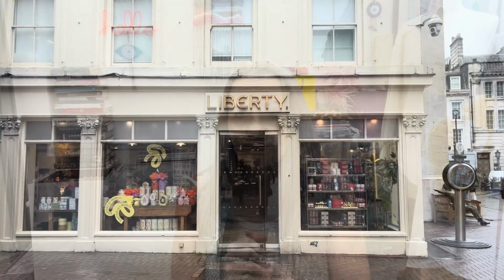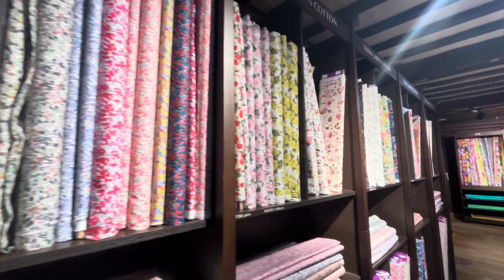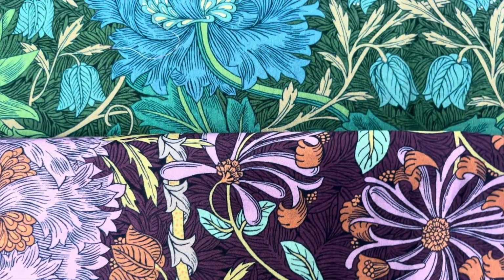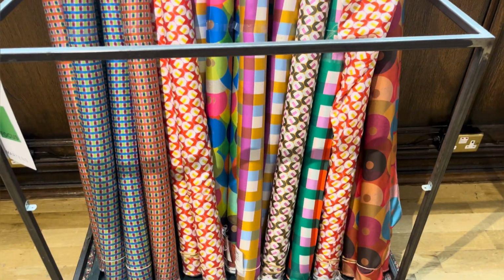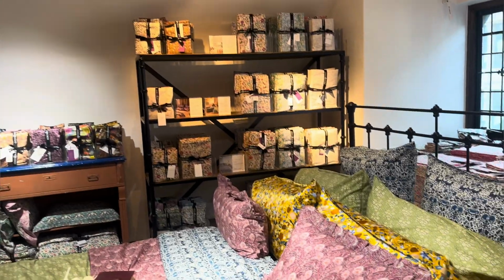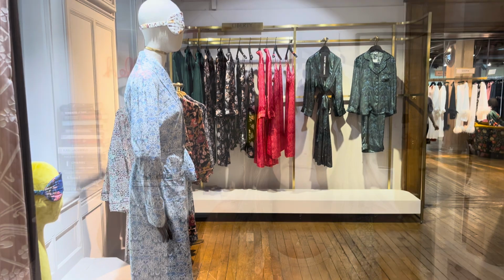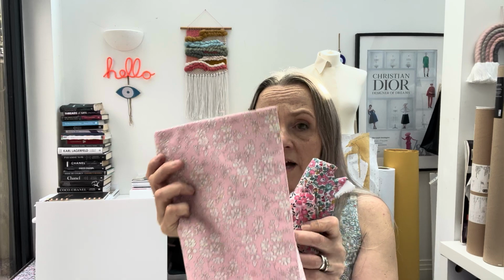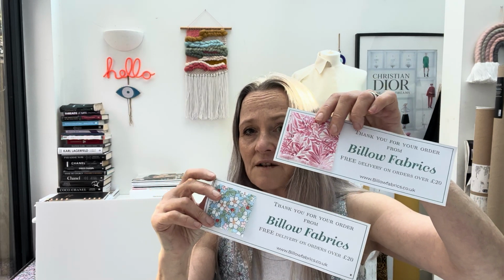Liberty Print Paradise: exploring the iconic prints of Liberty London & "Print in Focus" exhibition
If you have missed it we have a really useful video "Best places to buy Liberty fabrics & discounts"
To find out more about William & May Morris visit the William Morris Gallery: